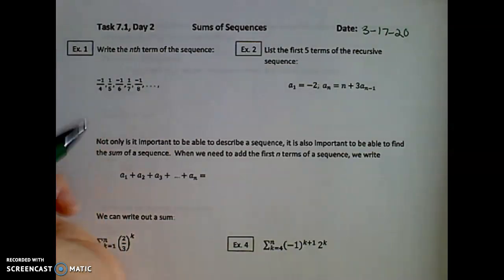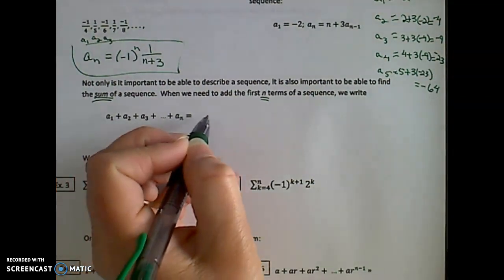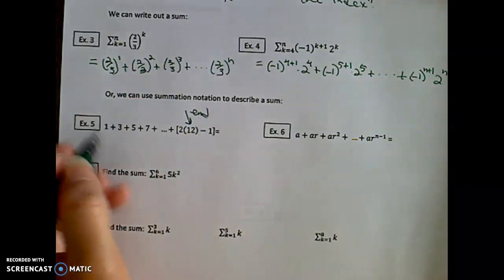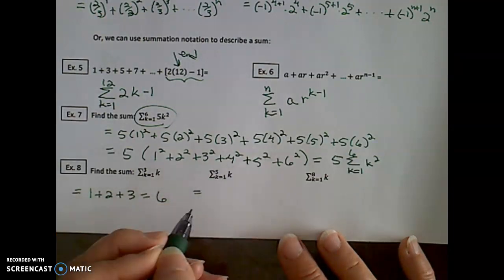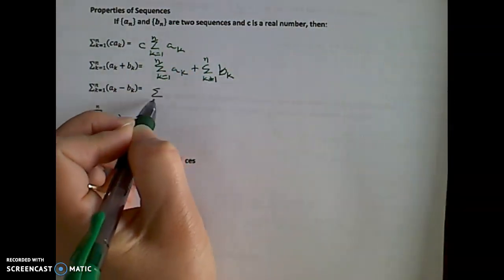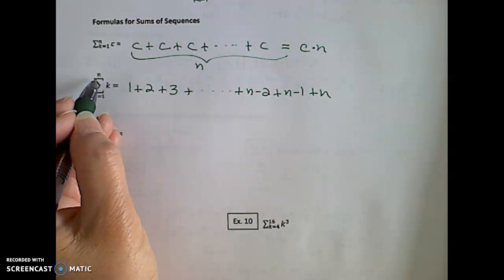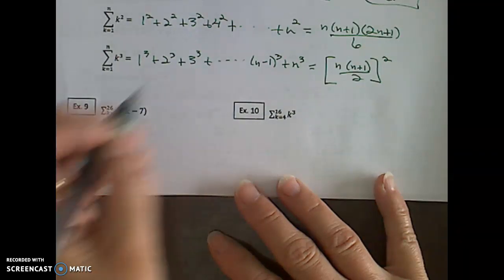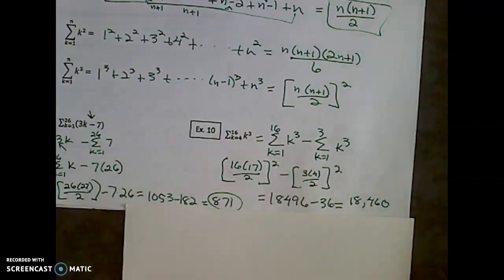HM3, Task 7.1, Day 2 Notes